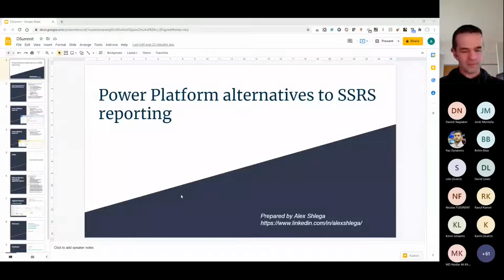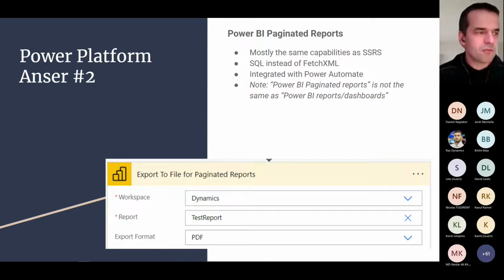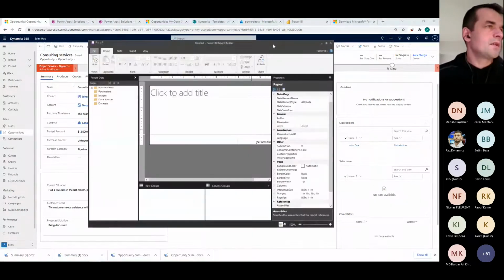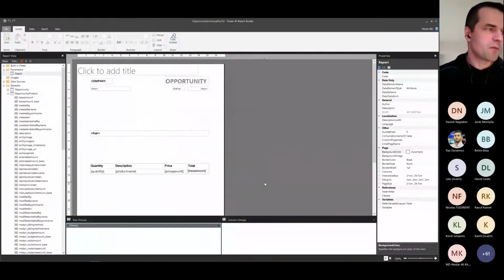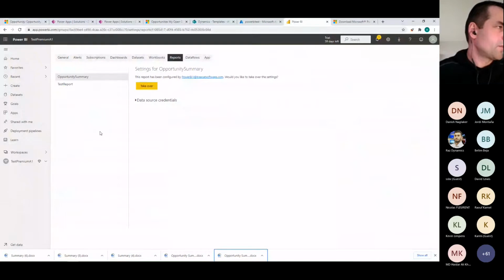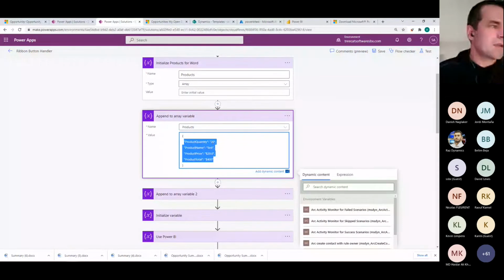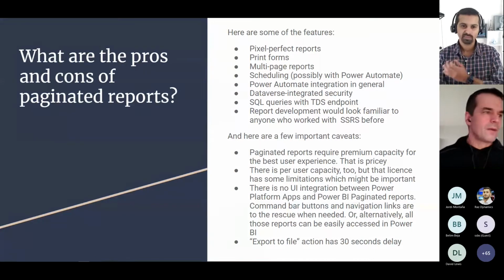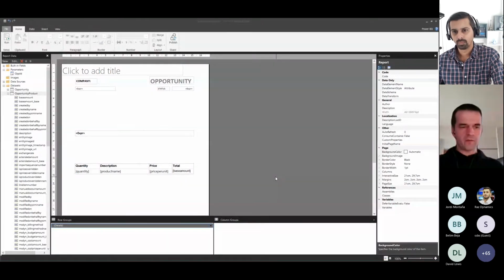Power Platform alternatives to SSRS reporting - Dataverse Summit 2021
SSRS used to be a “go to” tool on a lot of Dynamics CRM, and, later, Power Platform projects. We used it to create reports, and it has been invaluable in developing pixel-perfect print forms. Still, it’s an older technology which was much more relevant in the on-premise environments where we had access to the reporting server, and that’s something we don’t have in the cloud anymore. Turns out there are two great alternative in the cloud: Power BI Paginated reports and Power Automate Word templates. In this session, we will compare SSRS to Power BI Paginated Reports and Word Template, will look at the pros and cons of each, and, will do a quick demo to get an idea of how it all works.